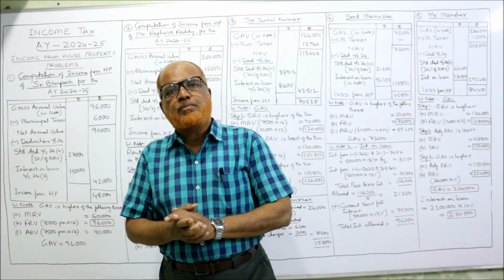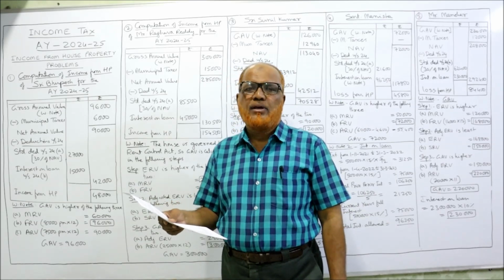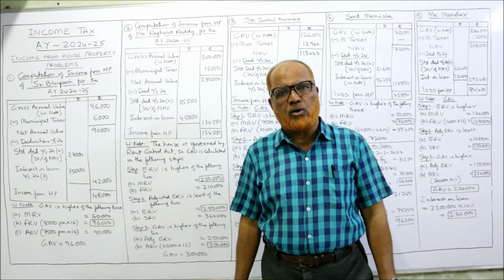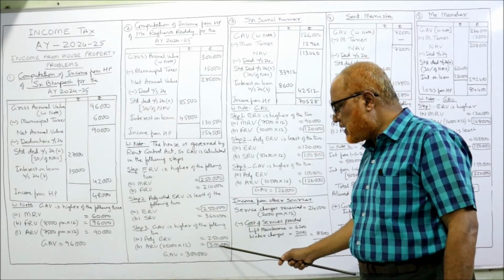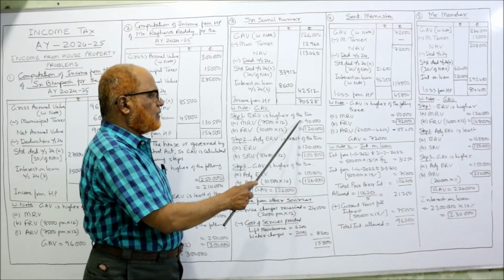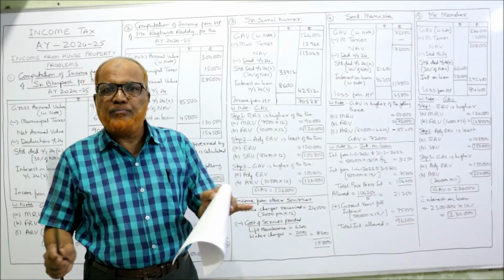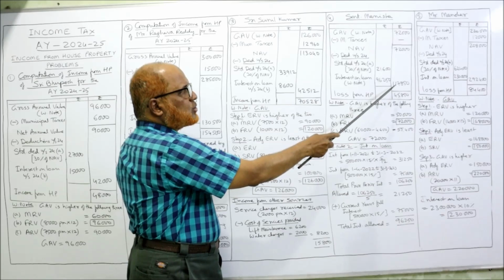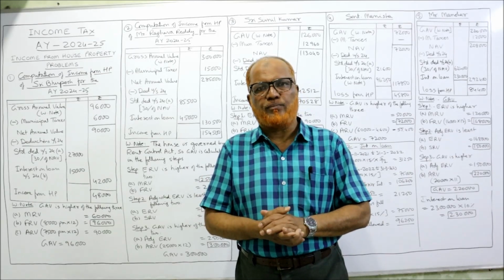Income Tax I Assessment Year 2024-25 I Income from House Property I Problems I Part 1 I Hasham Ali I